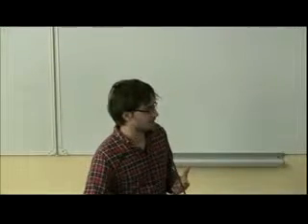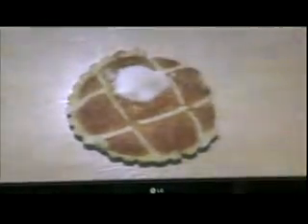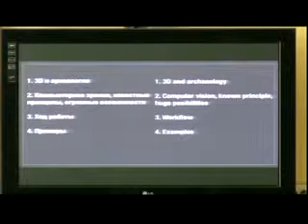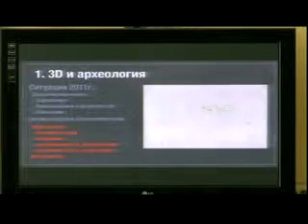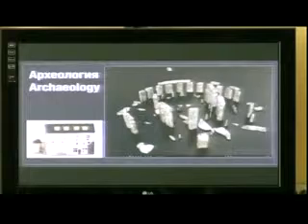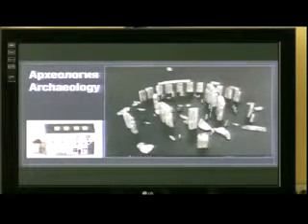3D регистрация археологических памятников (29.11.2011)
Открытая лекция Гертьяна Плетца "3D-регистрация археологических памятников в Алтайский горах" (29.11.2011)